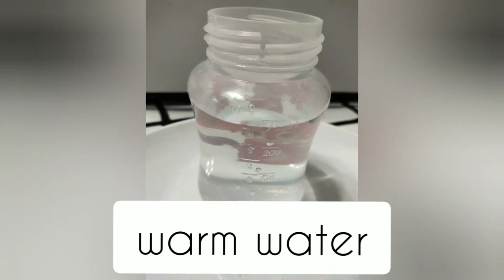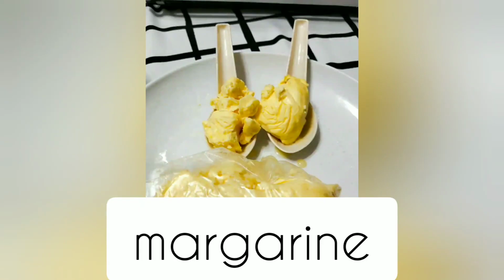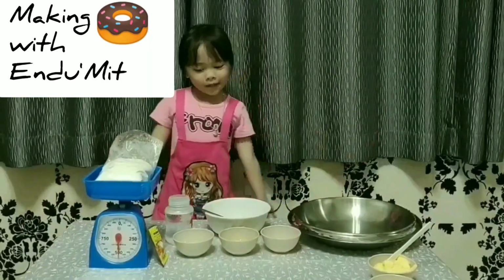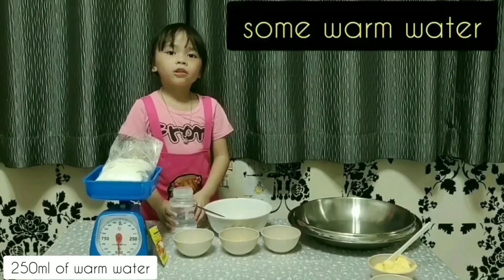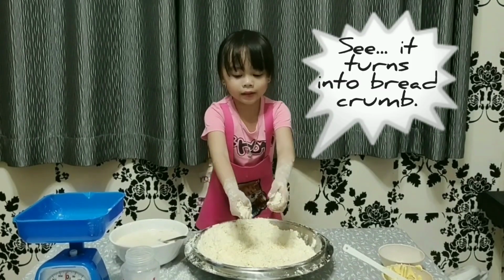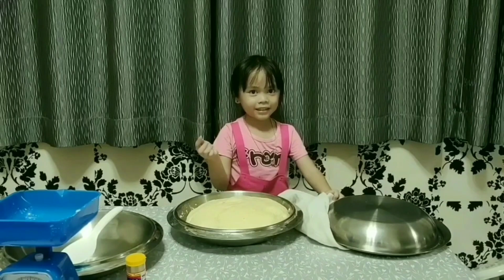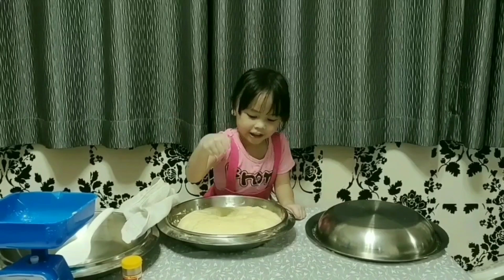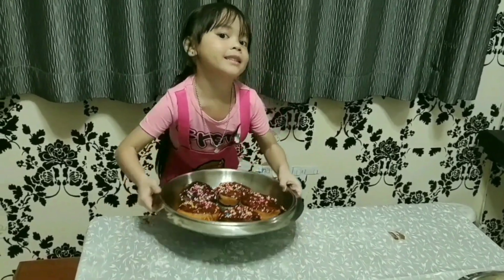Food, Please | SOME & A LITTLE for Uncountable Nouns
By the end of this lesson, the children will be able to use SOME and A LITTLE to talk about UNCOUNTABLE NOUNS.

Contents:
i)  Focused Skills : Listening,  Speaking, Observing
ii)  Vocabulary : Ingredients for, and steps of making doughnuts: FLOUR, WARM WATER, MARGARINE, SUGAR, SALT, YEAST
iii) Grammar :  Uncountable Nouns | Quantifiers | SOME, A LITTLE
iv) Home Schooling Guide: Parental Guide for Iban parents on how to teach English at home : Tips Ngagai Apai Indai, cara bejaku pasal utai ke enda ulih diitung ngena lumur (chunto: garam, gula, ai, tepung).
v) Special Aids: Athalia, a 5-year old child demonstrates how to make doughnuts as well as practises the grammar items (some, a little) in her presentation.

The content of this 16-minute Teaching Video for Primary School is taken from Module 6, Get Smart +3, the CEFR Student's Book for Year 3. It is suitable for learners who want to know basic English and the Iban parents who intend to guide their children at home, to learn English.